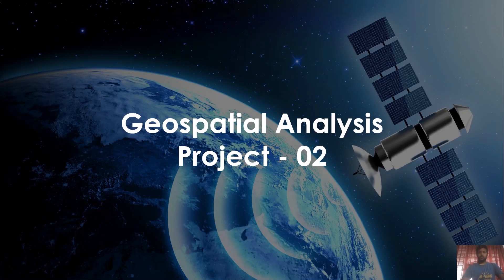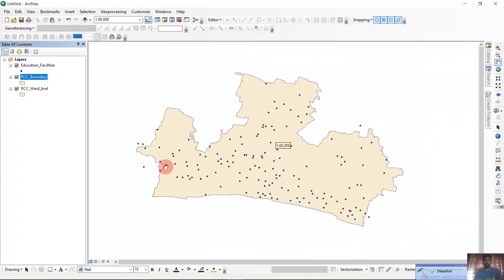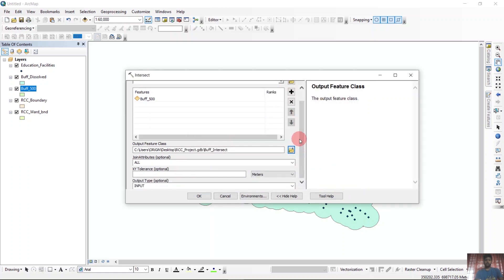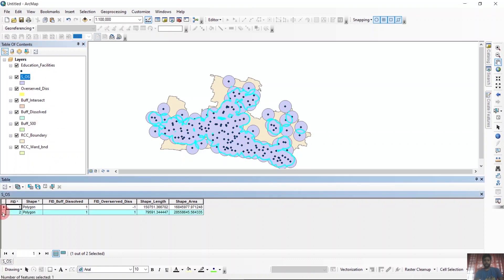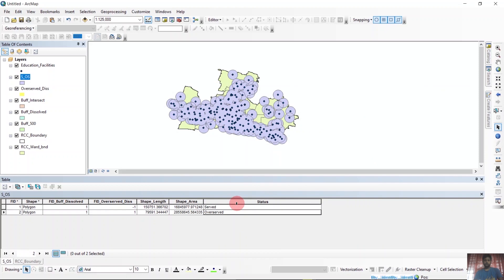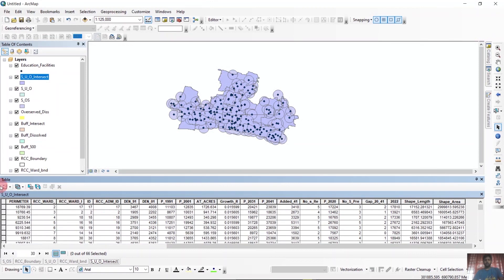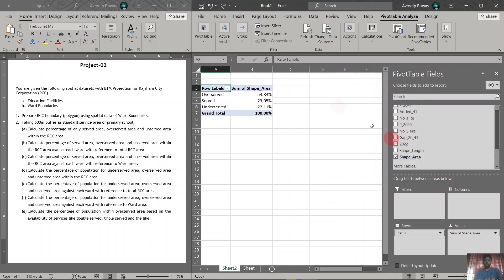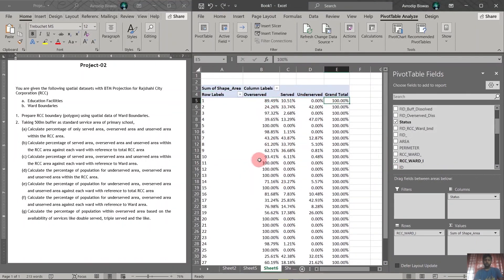Geospatial Analysis Project | Served/Unserved/Overserved Area Calculation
In this tutorial, we will learn to calculate Served/Unserved/Overserved Areas for a given AOI